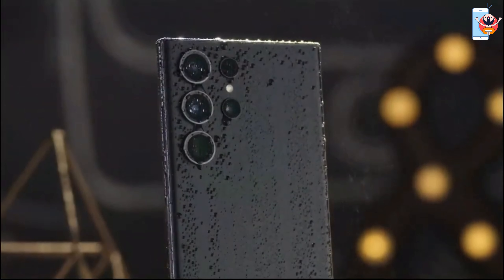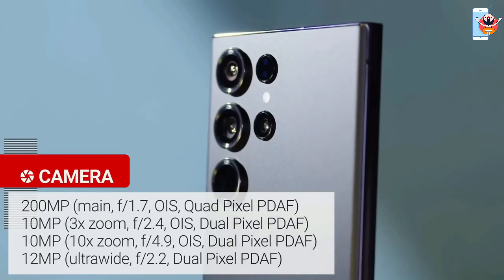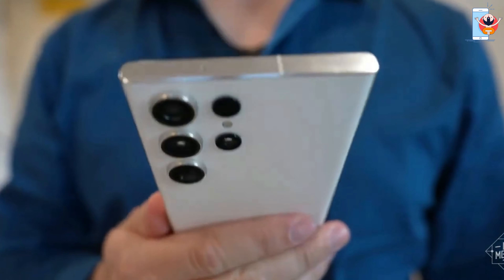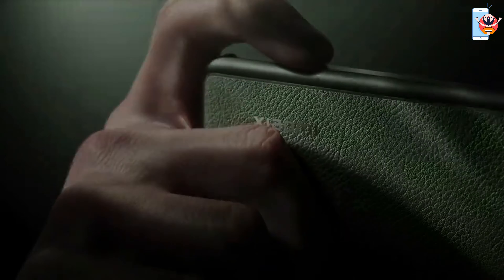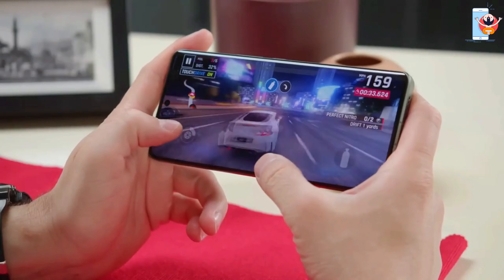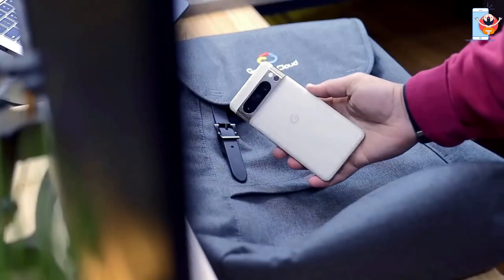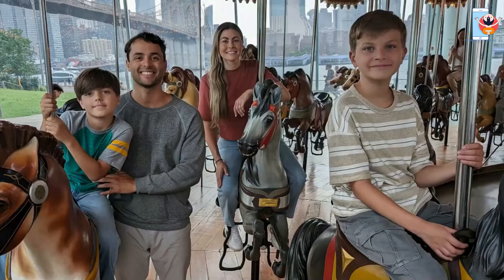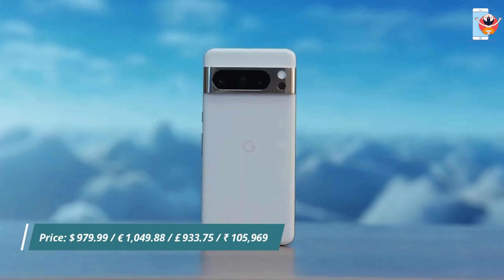?top 3 World Best Android Smartphone 2023 Top 3 Best Android Smartphone Must See!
If you are interested to learn about Top 3 World Best Android Smartphone 2023

This video is showing Top 3 World Best Android Smartphone 2023 valuable information but also try to cover the following subject:
-top 3 best android smartphone
-top 5 best phones
-top 5 best android smartphone 2023

One thing I saw when I was researching information on Top 3 World Best Android Smartphone 2023 was the absence of relevant info.
Top 3 World Best Android Smartphone 2023 nevertheless is an subject that I know something about. This video for that reason should be relevant and of interest to you.
If you wish to learn more regarding top 3 best android smartphone I advise you to take a look at our various other video clips
Have I addressed all of your concerns about Top 3 World Best Android Smartphone 2023?
 Individuals who looked for top 3 best android smartphone likewise searched for top 5 best phones.